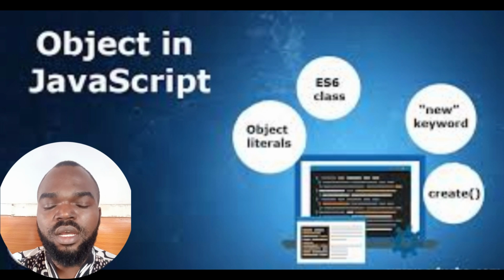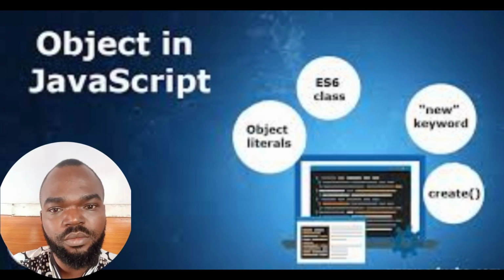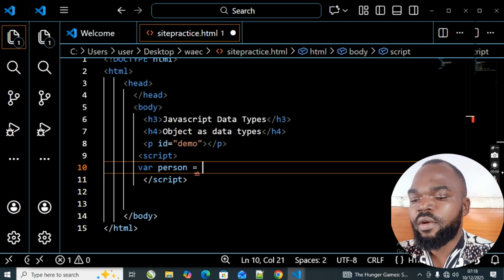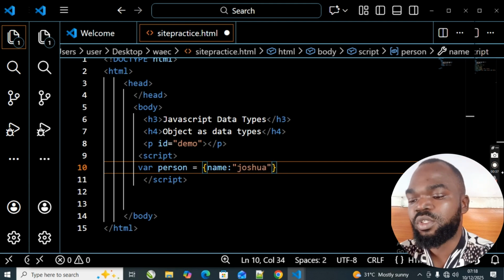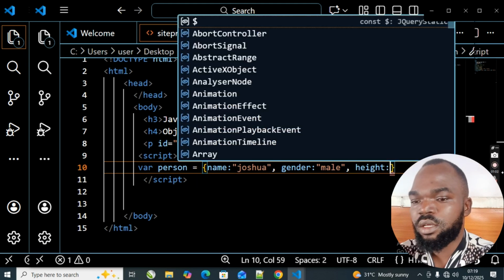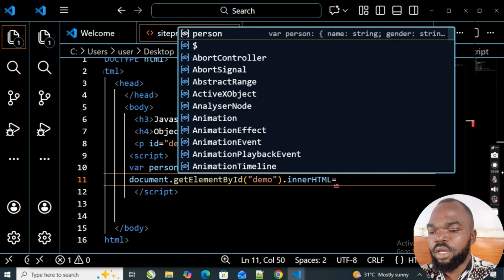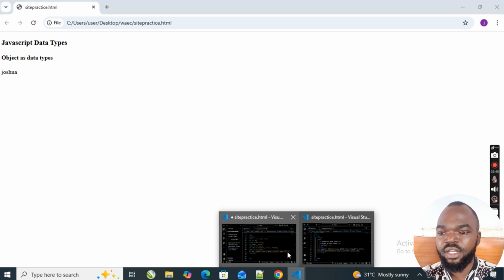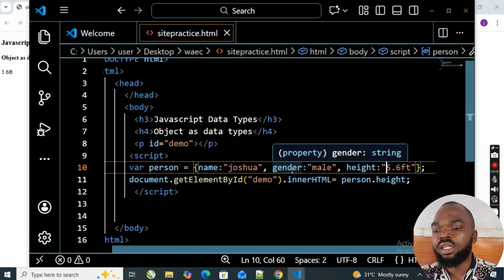JavaScript Objects Explained for Beginners | Properties, Methods & Examples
In this tutorial, you will learn JavaScript Objects in a simple and beginner-friendly way. We explain what JavaScript objects are, how to create them, access properties, use methods, and work with real-world examples.

This lesson is perfect for beginners learning JavaScript, web development students, and anyone preparing for exams or interviews.

📌 What you’ll learn in this video:

What is a JavaScript Object?

Creating objects in JavaScript

Object properties and values

Object methods

Accessing object data (dot & bracket notation)

Real-life examples of JavaScript objects

🚀 By the end of this tutorial, you’ll clearly understand how JavaScript objects work and how to use them in real projects.